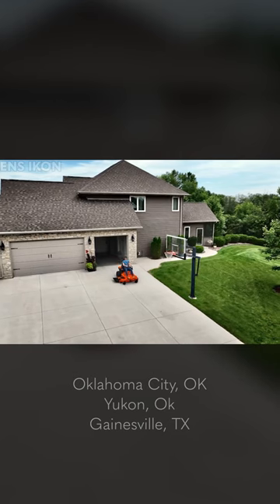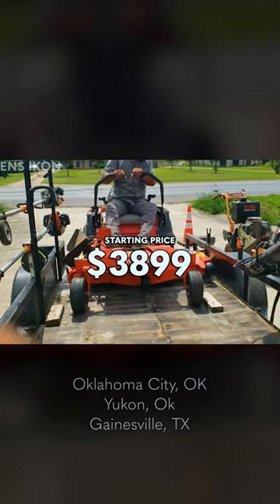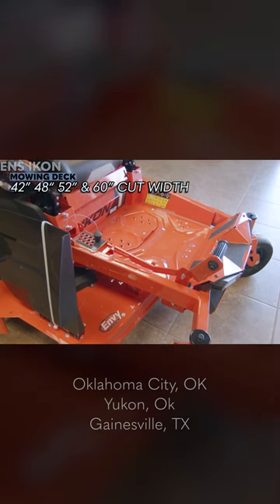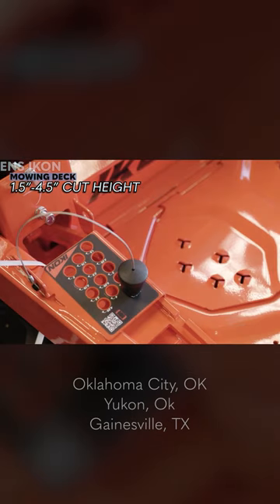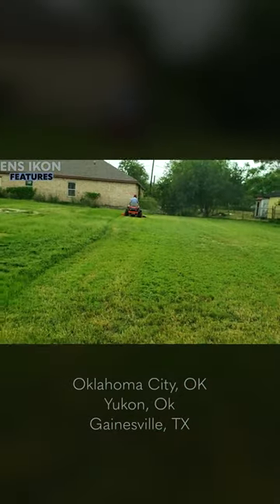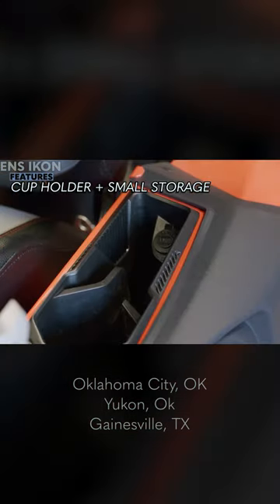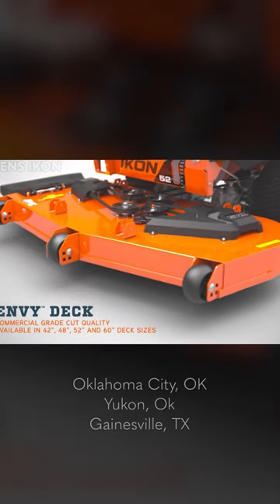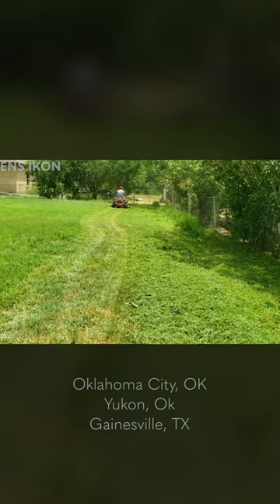Best Zero Turn Mower Under $5000 - Ariens Ikon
The Bad Boy ZT Avenger is one of the best zero turn mowers that you can buy for under $5000 in 2023.

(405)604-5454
500 E i-240 Service rd. OKC, OK. 73149

This is a Tractor Bobs Media Production.

Snow St. LLC.